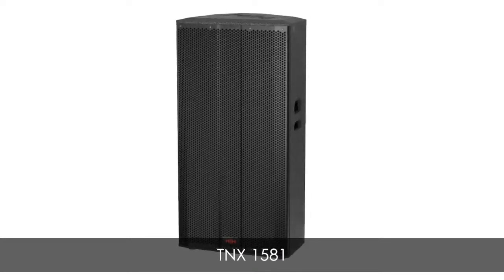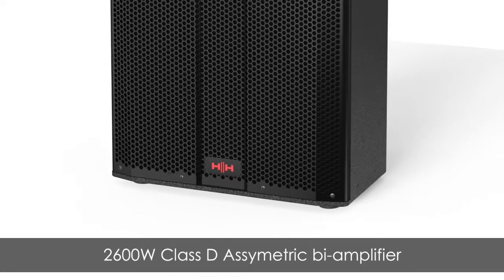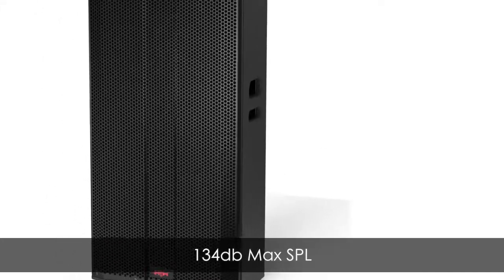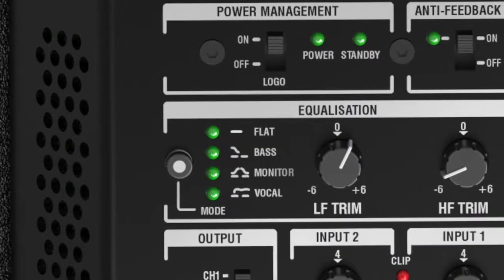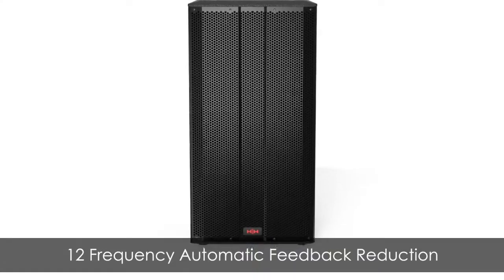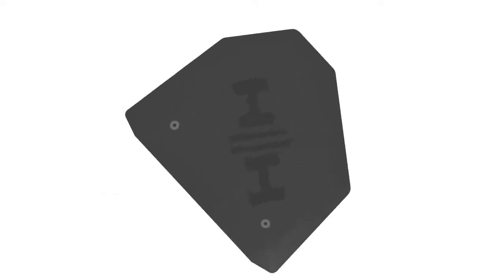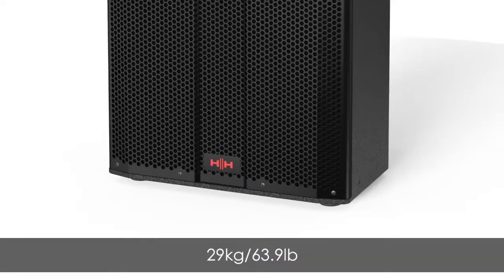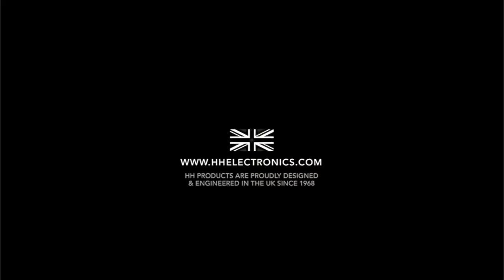HH Electronics TNX-1581 3-way 15", 8", 1.4" Active Speaker Enclosure Introduction Video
Engineered for the best audio quality, with complete flexibility and class-leading features, the TESSEN-X series sets the standard for high power, compact, professional systems. Equally at home on the road or installed in a venue, the TESSEN-X series is a sound investment.

Capable of being a full, stand alone system for Front of House and Side-fill applications, or combined with the TNS-1800 Active sub woofer, the TESSEN-X 1581 delivers room-filling sound with amazing clarity and detail. 2600W asymmetric Class D Bi-amp power stage with digital signal processing and an extensive feature set create an unbeatable pro audio product.

High efficiency, low distortion CELESTION 15” woofer
High linearity extended response HH 8” mid range driver for enhanced vocal clarity
CELESTION 1.4” premium compression driver
2600W asymmetric Class D bi-amp with convection cooling for silent operation
7 x M10 fly points for horizontal or vertical suspension
35° monitor angle for side and drum fill applications, and allows more flexibility in flown applications
ErP & Energy Star compliant standby with ‘wake on music’
Inbuilt 2 channel mixer
Custom designed DSP engine optimises the interaction of cabinet, amplifiers and drivers to ensure transparent, dynamic sound even at extreme levels
EQ pre-sets for room/application optimisation Variable EQ for instant fine tuning for venue / audience size
Auto-ranging feedback suppression: identifies and removes up to 12 different feedback frequencies simultaneously
Extensive protection
Multilayer plywood construction with hard wearing black finish
1.5mm steel grille with acoustic foam backing for maximum driver protection